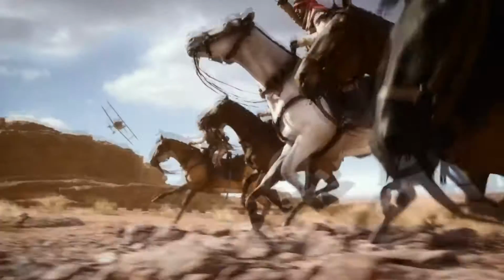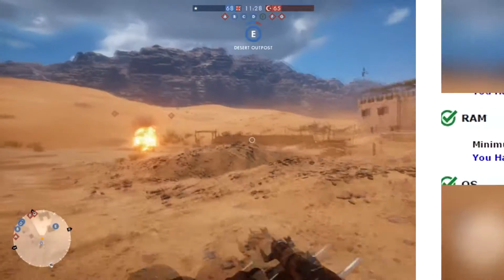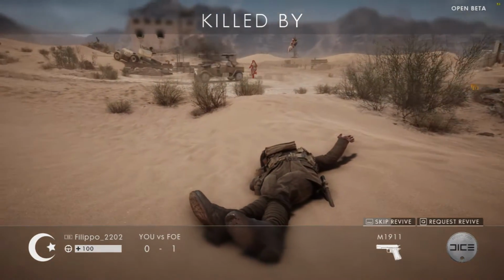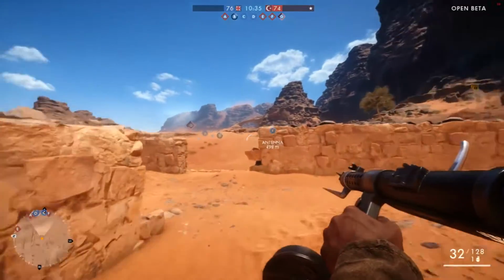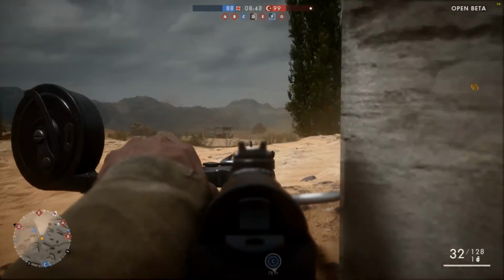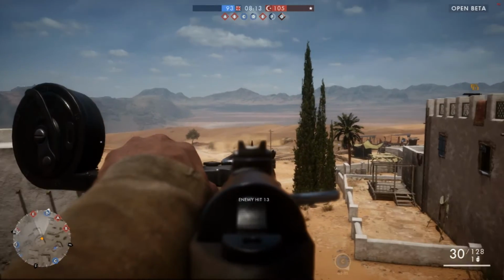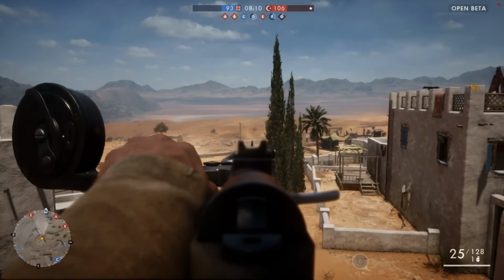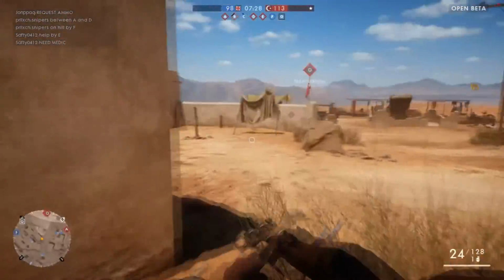The Inaccuracies Of System Requirements!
OK, I admit, the Battlefield 1 Point was a fairly flimsy example, as the system requirements were marginally higher than what I had, but my point was that it was still being played with everything maxed out with playable FPS, The DOOM and Crysis 3 segments did back up my points sufficiently, however.
The point of the video is to prove that just because your system does or does not meet the system requirements, It does not automatically mean you can or can not run it, The system requirements are estimates, and are only sometimes accurate.